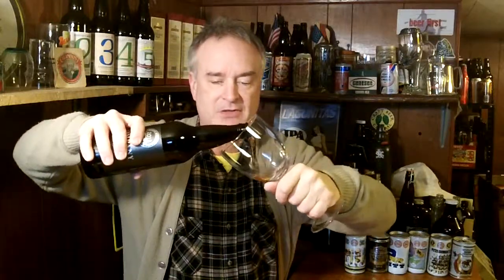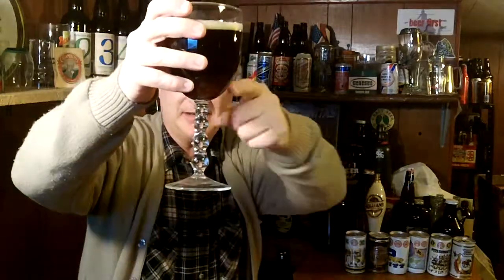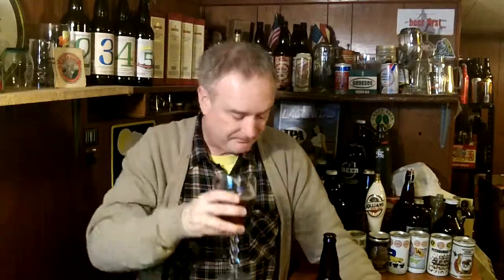NEBR - Henniker Brewing Company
Greetings. I am an amateur reviewer of beers and ales from New England.  Here i am checking out Henniker Brewing Company from New Hampshire,.